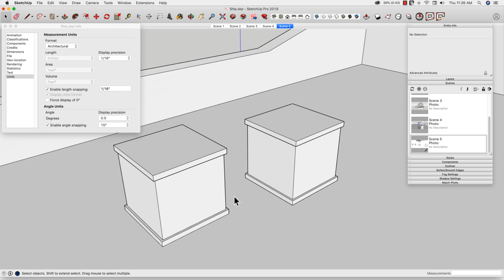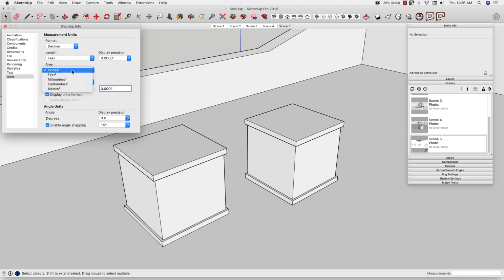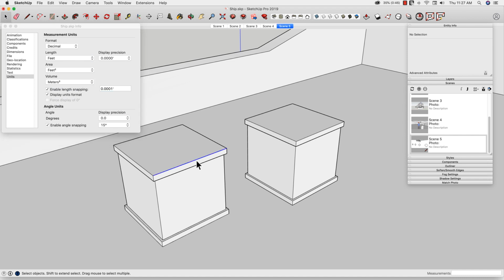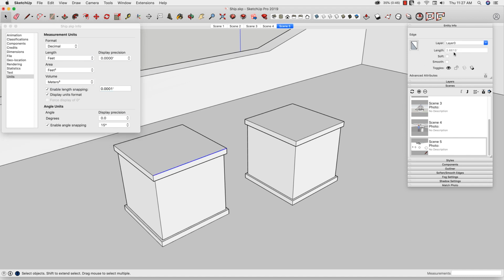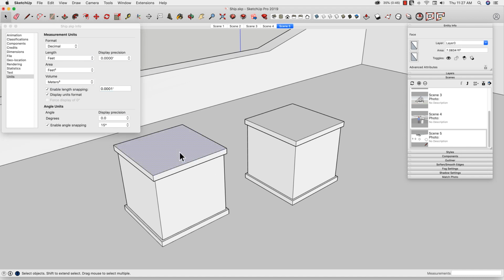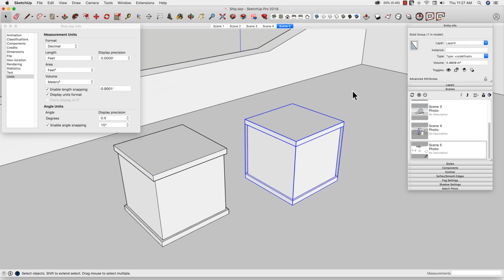Measurement by Type - Quick Win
In SketchUp Pro 2019.2 you can specify what unit of measurement you want to use when displaying a length, are, or volume. Watch this Quick Win to learn how to pick the unit you would like to see in your model!